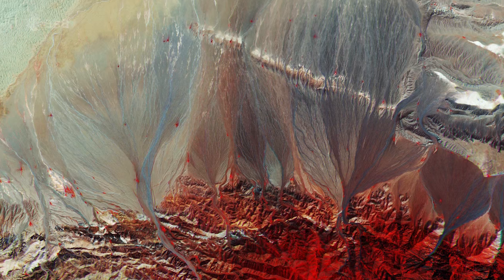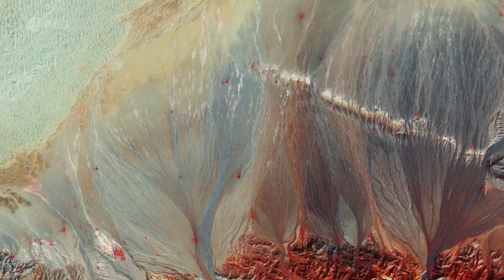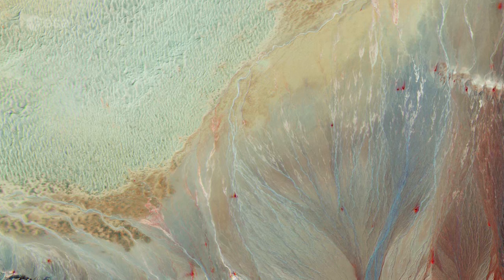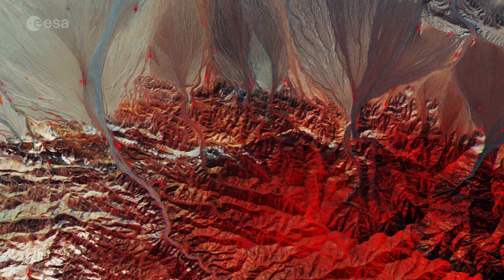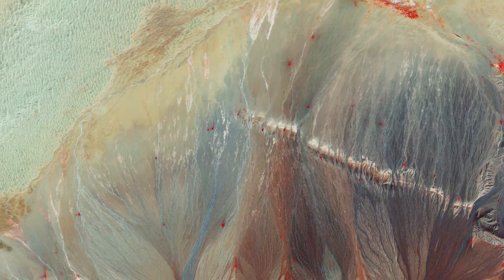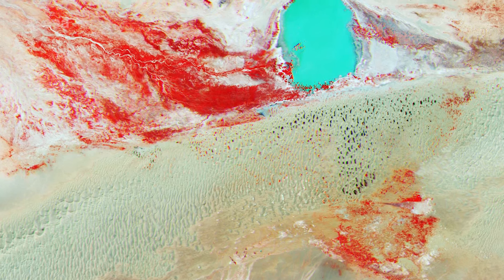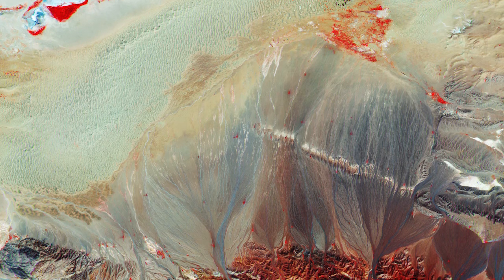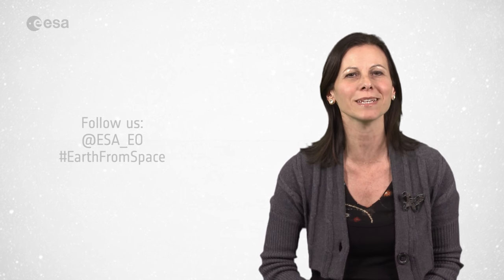Earth from Space: Mongolian marvel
Earth from Space is presented by Malì Cecere from the ESA Web-TV virtual studios. The one hundred sixty-ninth edition features a Sentinel-2A image of Southern Mongolia.

to download the image.